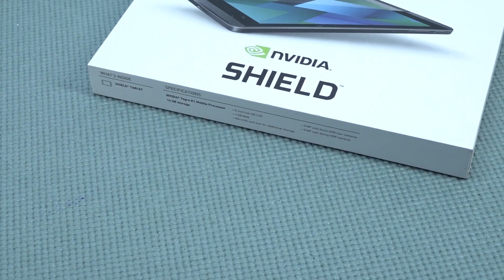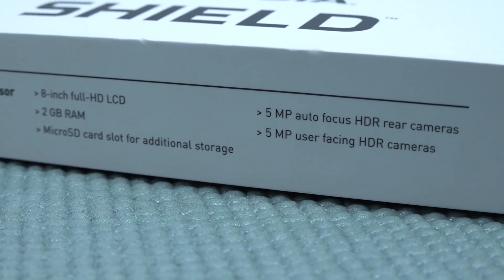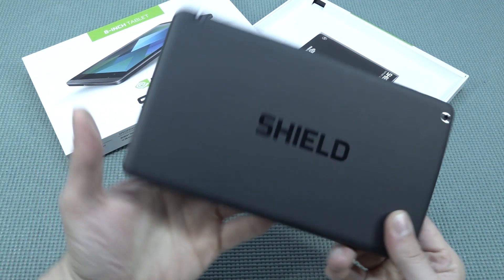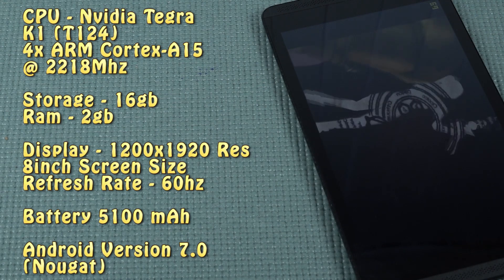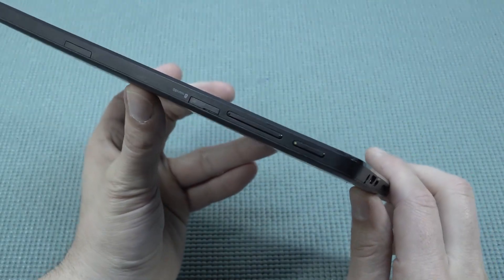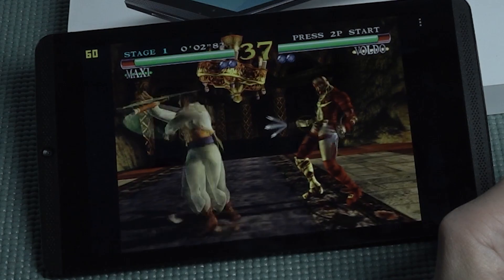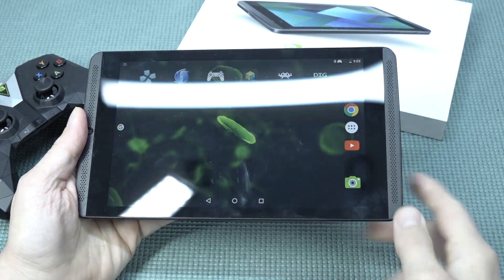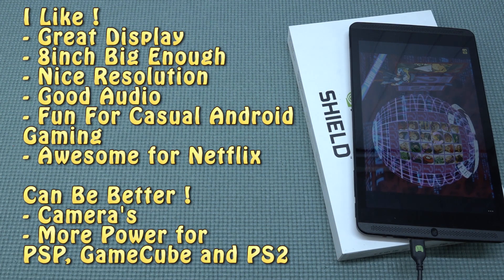Nvidia Shield K1 Gaming Tablet in 2022 / It's Awesome For Emulation 😎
Nvidia Shield lineup of hardware is getting old only is it still worth buying / picking up in 2022 ?... Let's test some gaming / emulation performance !